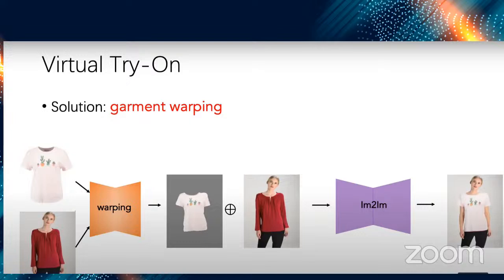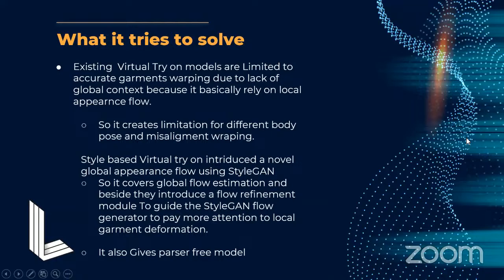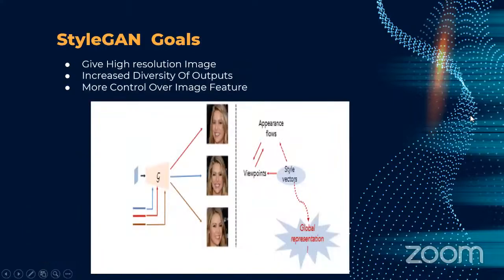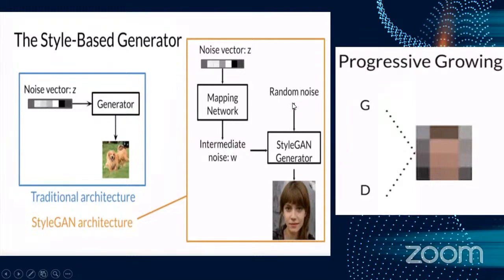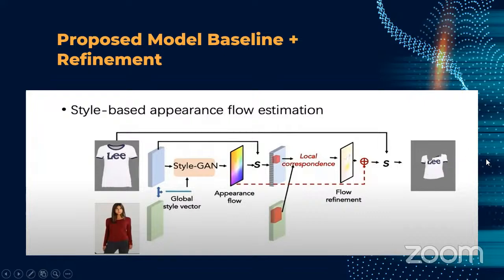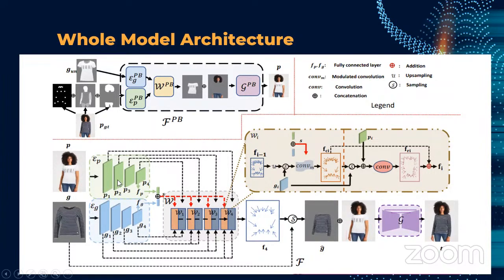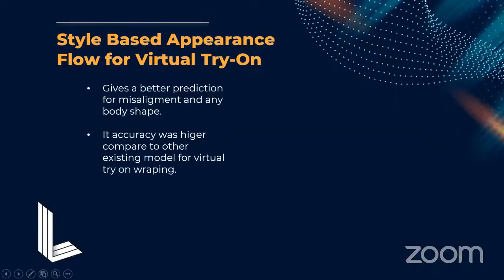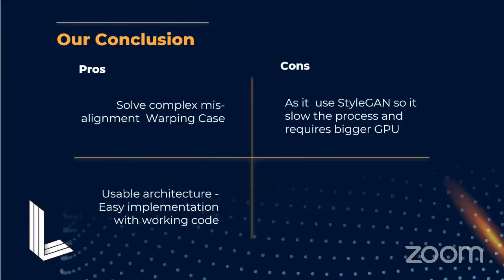Fellowship: Style-Based Global Appearance Flow for Virtual Try-On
Authors: Sen He, Yi-Zhe Song, Tao Xiang.

Abstract:
"Style-Based Global Appearance Flow for Virtual Try-On" introduces a pioneering approach to the challenge of virtual garment fitting on images of clothed people. The paper addresses the limitations of existing local appearance flow models, especially their vulnerability to complex body poses, occlusions, and misalignments between person and garment images. The authors propose a groundbreaking global appearance flow model utilizing a StyleGAN-based architecture, a first in this domain. This model leverages a global style vector, encoding the entire image context to adeptly handle challenging fitting scenarios. Additionally, a flow refinement module is introduced, enhancing local garment deformation accuracy. Extensive testing on a well-known virtual try-on benchmark demonstrates that this method sets a new standard in performance, particularly excelling in 'in-the-wild' scenarios with significant misalignments. The effectiveness and innovative approach of this model mark a significant advancement in virtual try-on technology.